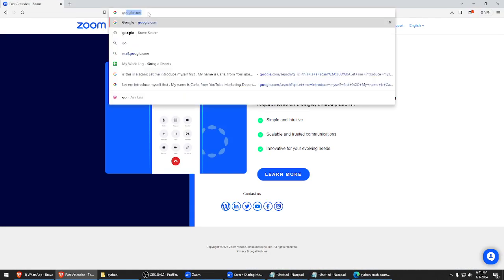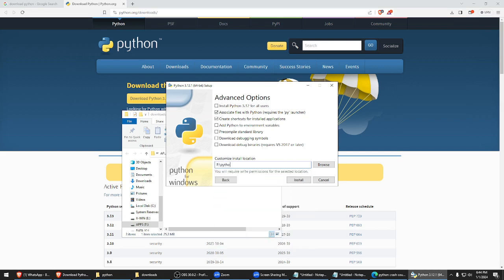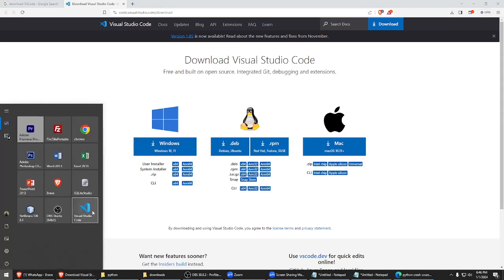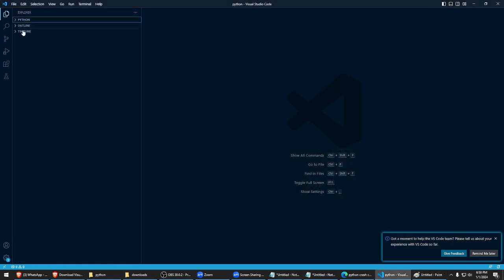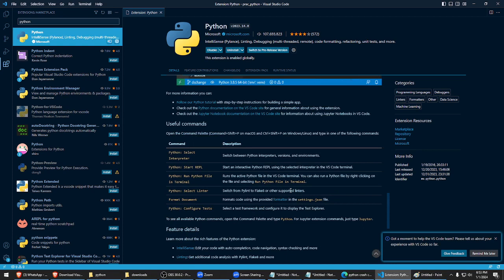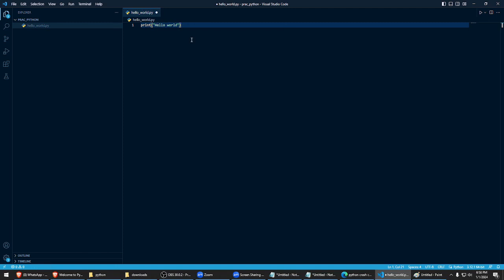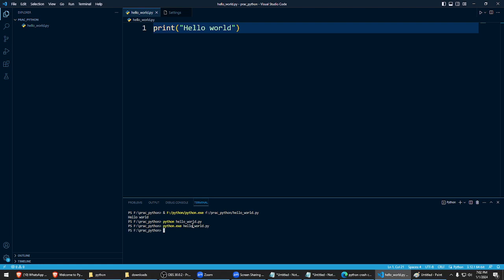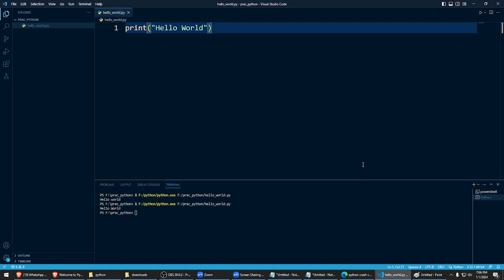Python Lesson 01 Installing and Operating Instructions